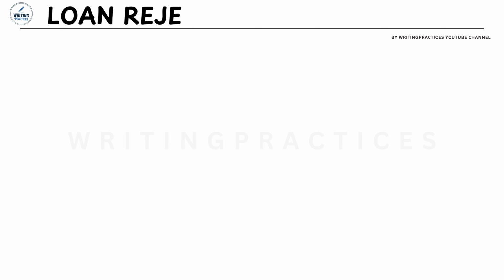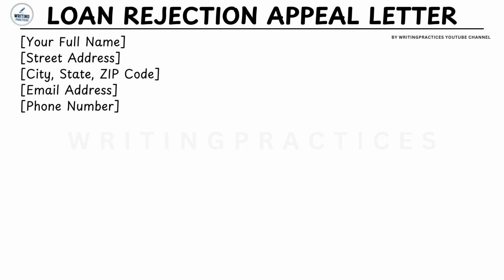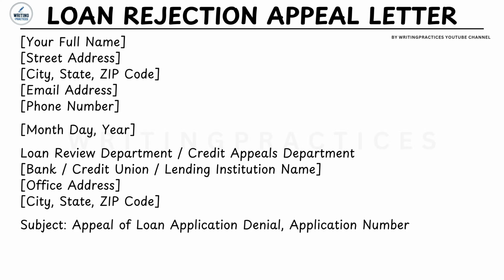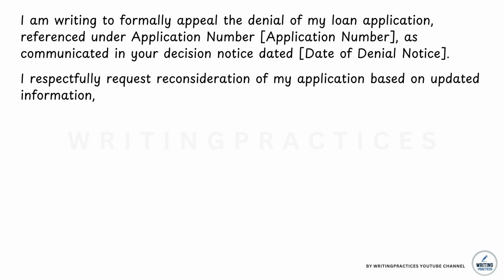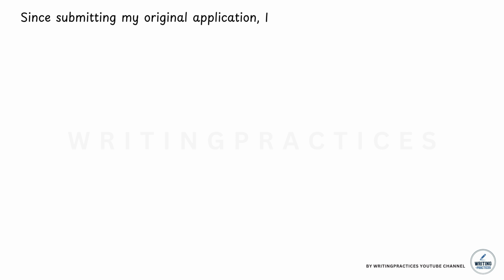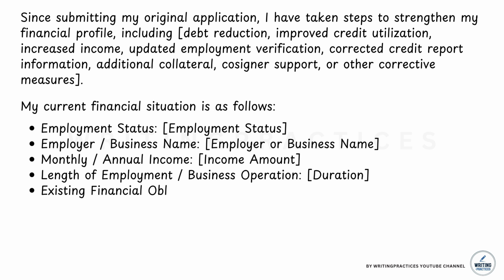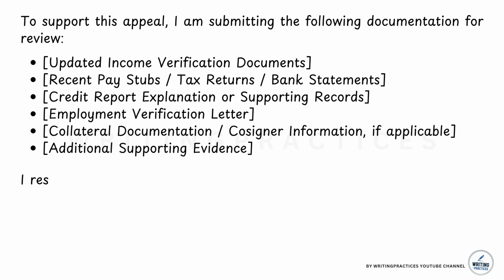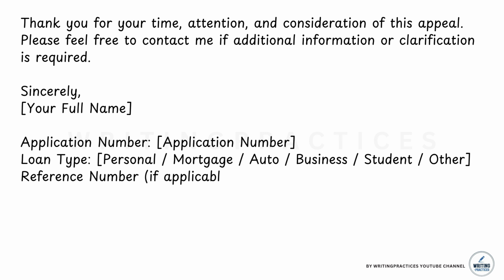How To Write A Loan Rejection Appeal Letter Template Step by Step Guide | Writing Practices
Learn how to write a Loan Rejection Appeal Letter step by step in this detailed tutorial by Writing Practices.

A Loan Rejection Appeal Letter is an important formal document used to request reconsideration after a loan application has been denied or rejected by a bank, lender, credit union, or financial institution. A properly written appeal letter gives you the opportunity to explain your financial situation, address the reasons for rejection, provide updated information or supporting evidence, and professionally request another review of your application.

In this video, you will learn exactly how to write a professional Loan Rejection Appeal Letter using the proper formal business letter format.

This step-by-step tutorial will guide you through each section of the letter and help you present your appeal clearly, respectfully, and professionally to the bank, lender, or loan review department.

In this video, you will learn:

How to format a Loan Rejection Appeal Letter

How to address the lender or loan department correctly

How to reference your loan application details

How to explain the reasons for the appeal clearly

How to address loan rejection concerns professionally

How to provide supporting document references

How to explain financial circumstances appropriately

How to request reconsideration respectfully

How to use a Loan Rejection Appeal Letter template correctly

This tutorial is ideal for:

Loan applicants requesting reconsideration

People appealing denied loan applications

Borrowers responding to loan rejection decisions

Applicants preparing financial appeal documents

Individuals requesting loan application review

People seeking lending reconsideration

A properly written loan rejection appeal letter can help clarify your financial situation and strengthen your request for another review of your loan application.

What is a Loan Rejection Appeal Letter?
A Loan Rejection Appeal Letter is a formal request asking a bank, lender, or financial institution to reconsider a denied or rejected loan application.

When should I write a Loan Rejection Appeal Letter?
You should write one after receiving a loan denial or rejection notice and wish to request another review of your application.

Your personal information, loan application details, explanation of circumstances, response to rejection reasons, supporting document references, and a respectful reconsideration request.

Yes. Income records, employment verification, bank statements, credit explanations, updated financial documents, or other supporting materials may strengthen your appeal.

Can this template be used for different loan types?
Yes. This template can be adapted for personal loans, business loans, mortgage loans, auto loans, education loans, and other lending applications.